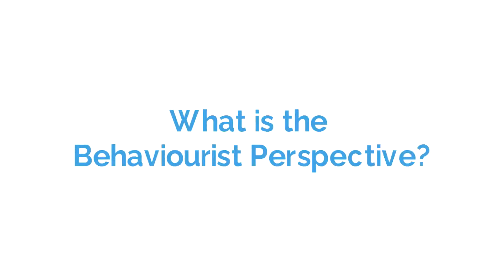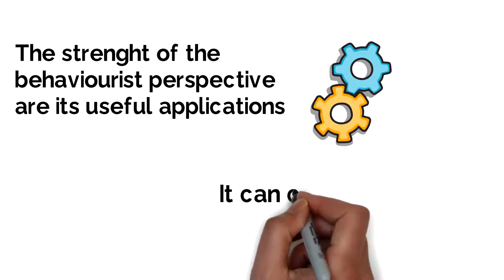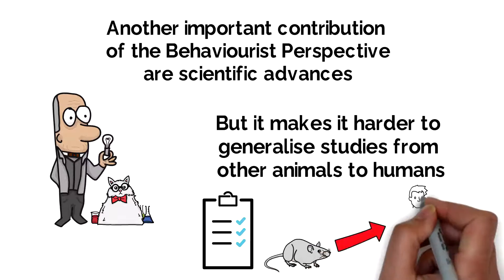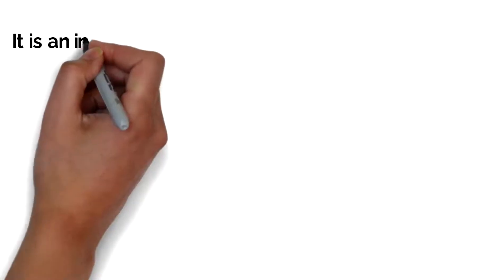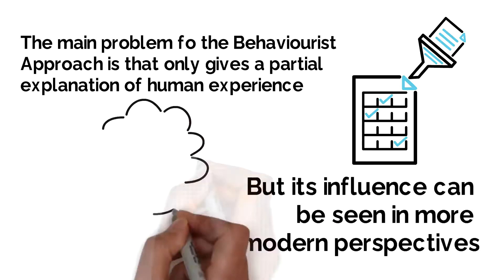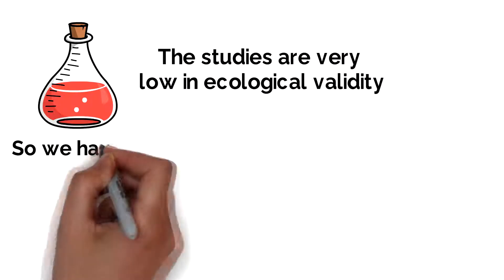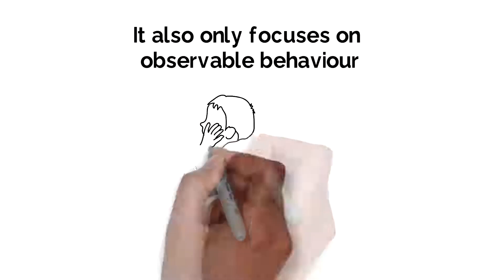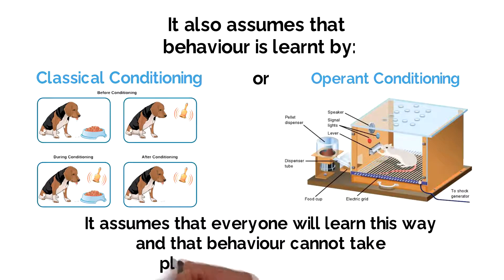Behaviourist Perspective (Themes in Psychology Explained)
What is the Behaviourist Perspective?

One of the main assumptions of the behaviourist perspective is that all behaviour is learned (or conditioned) and shaped by the environment
Another assumption is that Conditioning involves associative learning – association between stimuli and responses which did not exist before learning took place.

A further assumption is that Psychologists should only study directly observable and measurable behaviour.